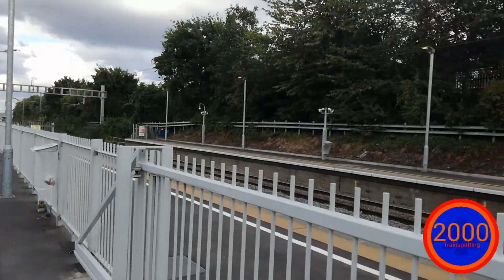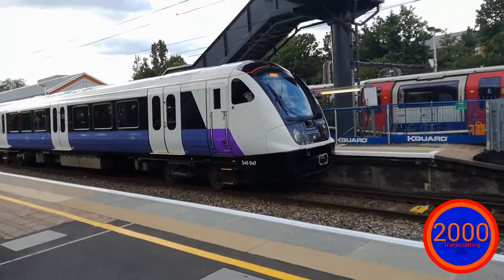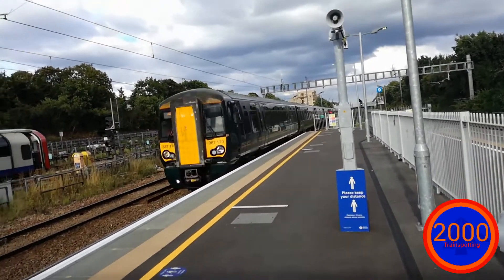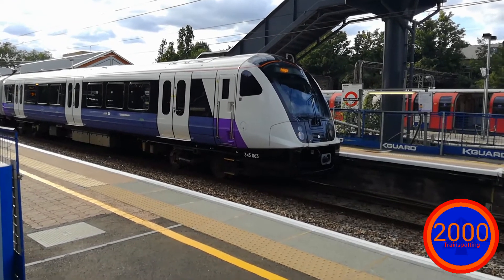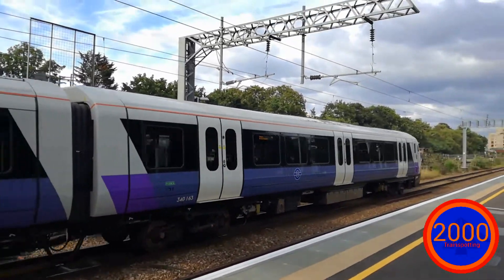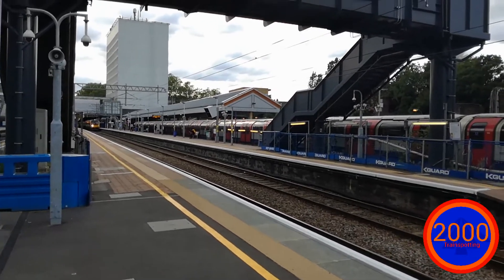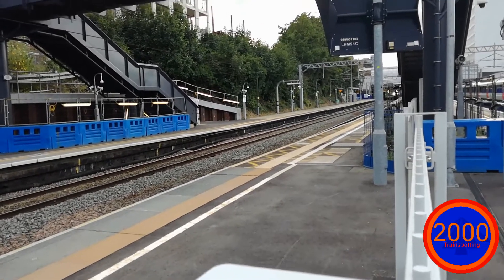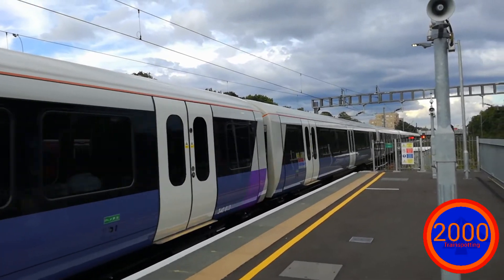Trains at: Ealing Broadway, GWML, 01/08/2020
This is me doing a trainspotting video at Ealing Broadway where we observe traffic on the GWML plus some London Underground rolling stock from the Central & District lines (1992 and S7 stock respectively) I like how adement the staff are when it comes to the yellow line rule. Also if you are trainspotting at this station and there is an emergency, all you need to do is exit through the main building and onto haven green park. This is so the staff knows that everyone has left safely.

P.S sorry the long black screen at the end of the clip. This is due to me being an idiot editing the video. XD

*Film Information*
Location: W5 2NU, The Broadway, Ealing.
TOCs: Heathrow Express, TFL Rail, GWR, London Underground.
Personal Rating:👊👊👊👊
Reason for rating: A nice station built for purpose. Love how there is a footbridge at the middle of the platform and the exit at the western end of the station. The station is spacious although when getting to the exit, it gets narrow.